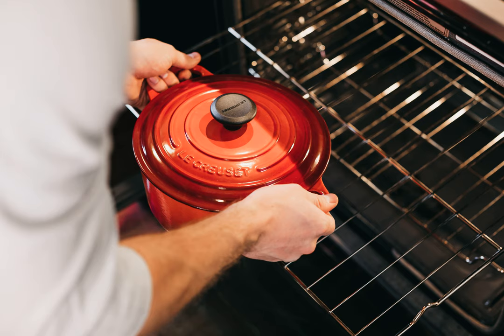reentry - Capsule heat shielding made of Aerogel?